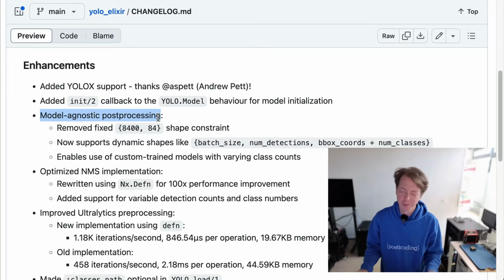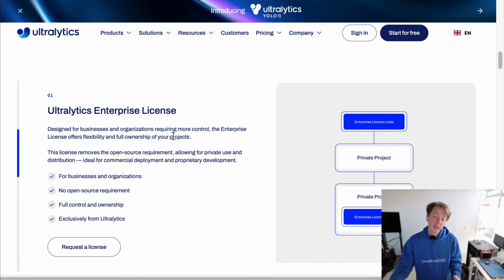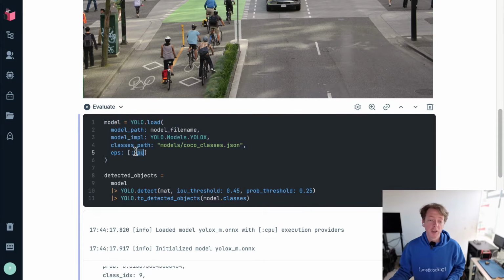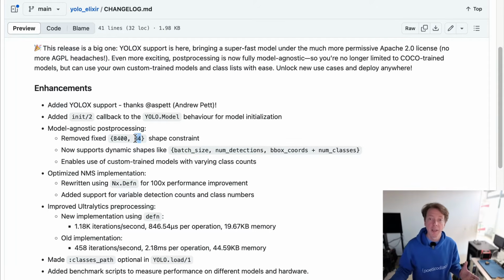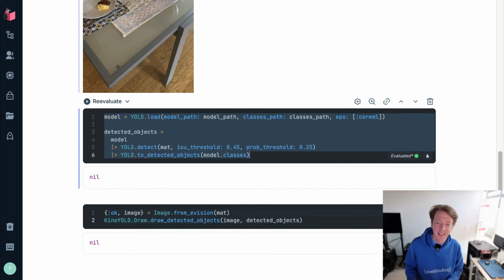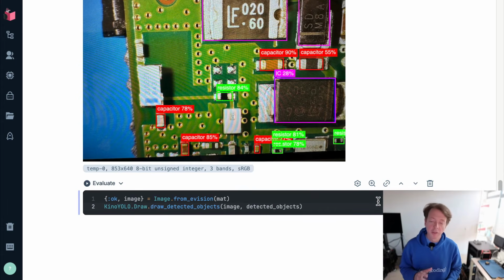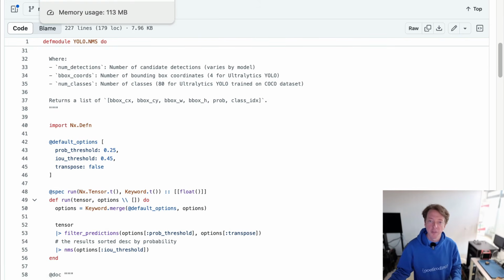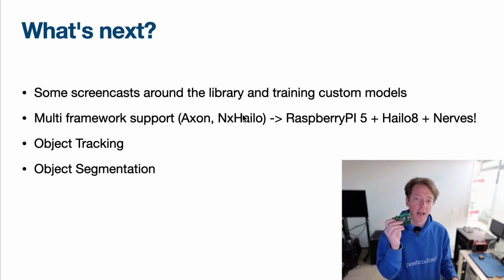Elixir YOLO v0.2.0 🤖: YOLOX Support, Custom Models and Performance Boost 🚀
🎉 YOLO Elixir v0.2.0 is out!
This release brings three key enhancements that significantly expand what you can do with object detection in Elixir.

In this video, I walk you through what’s new:

YOLOX Support
Support for YOLOX models (Apache 2.0 license!) brings more flexibility and fewer licensing restrictions compared to Ultralytics models.

Model-Agnostic Postprocessing
No more fixed output shapes. You can now use models trained on your own dataset, with any number of classes!

Performance Boost
Postprocessing now runs ~100x faster thanks to Nx.Defn — real-time capable even without FastNMS.

Plus: Updated docs & LiveBooks, FastNMS 0.2.0 (now model-agnostic)

Previews of what’s coming next.

00:00 Intro
01:35 YOLOX Support
06:35 Model-agnostic postprocessing
13:02 Performance Boost
15:37 What's Next